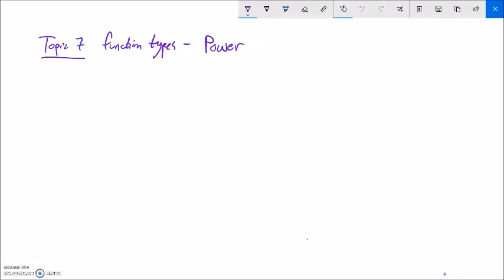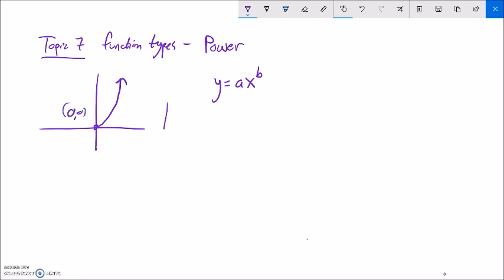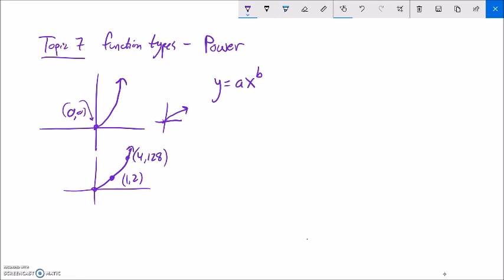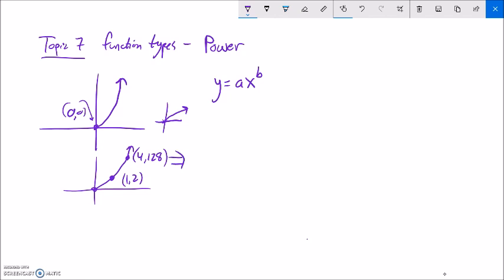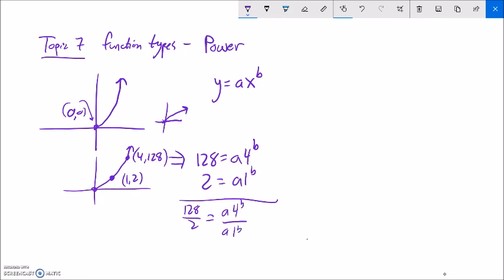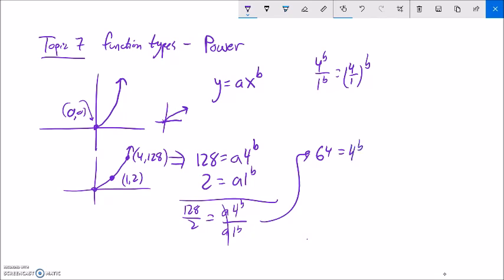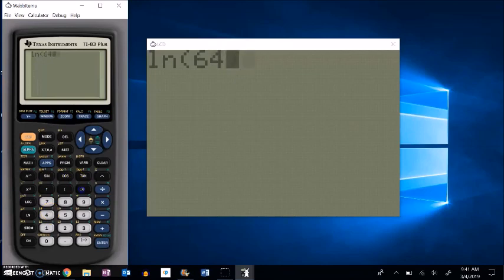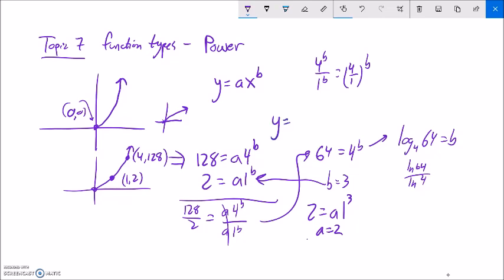PC T7 Power